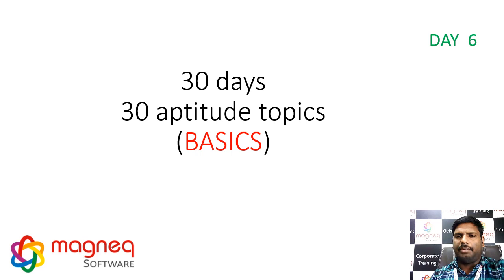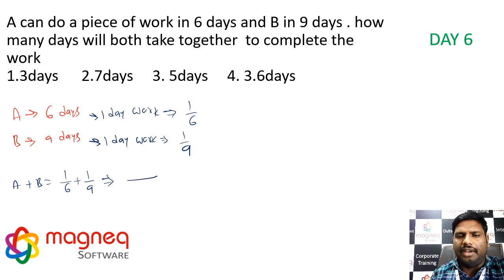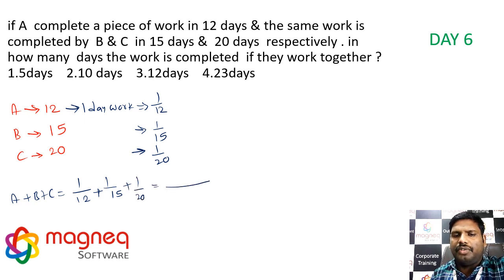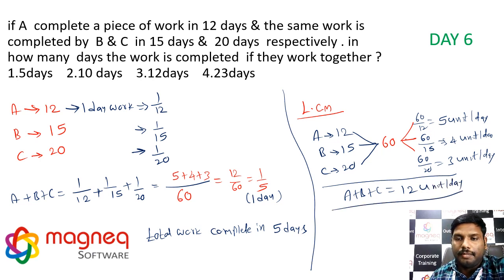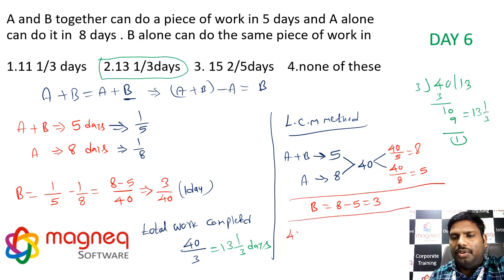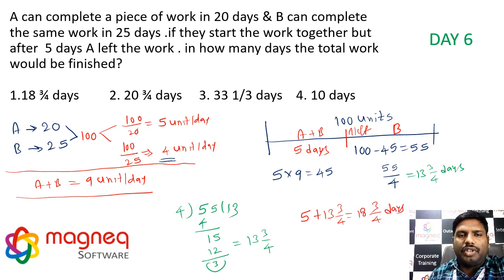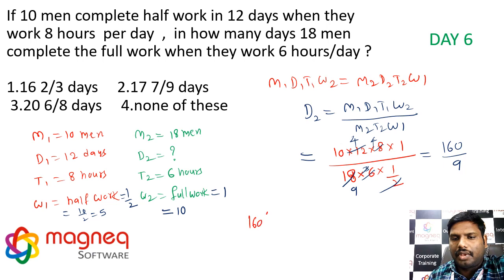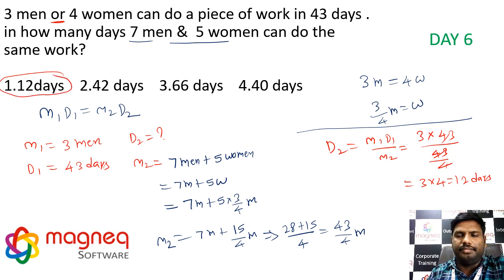Day-6 Time and Work || 30 Days Course || Aptitude Tricks